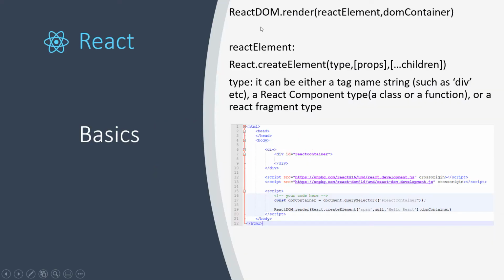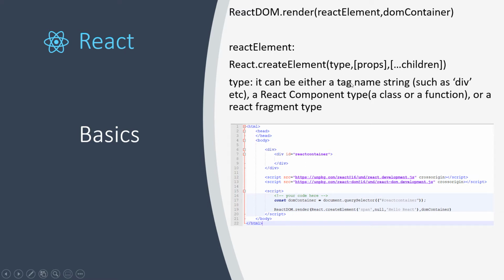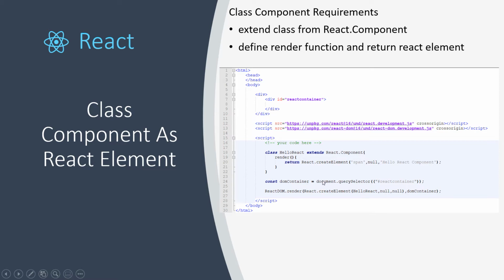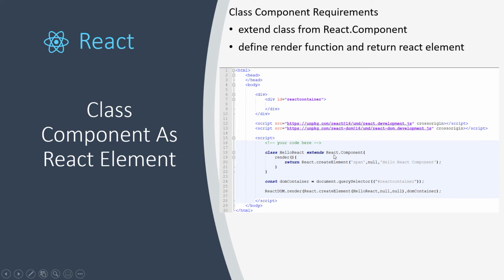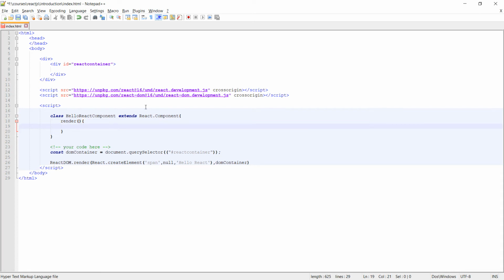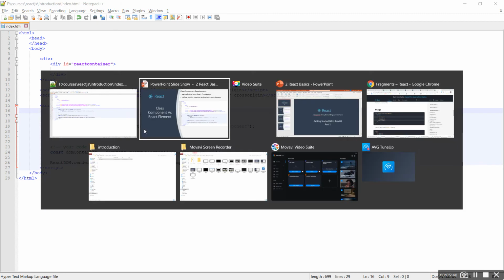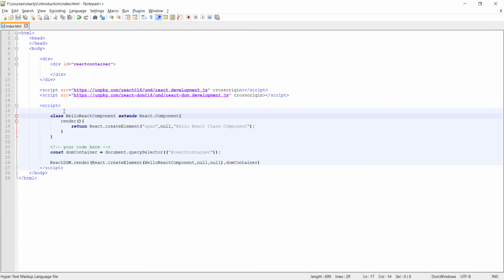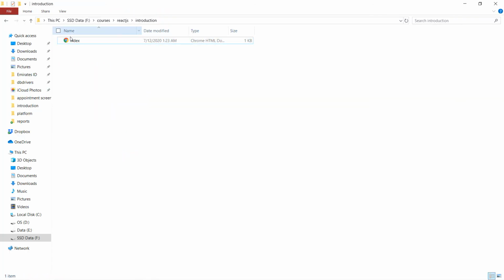Part 2 React - Getting Started with Components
This is part 2 of react development learning course in which I will touch components based on class and function.